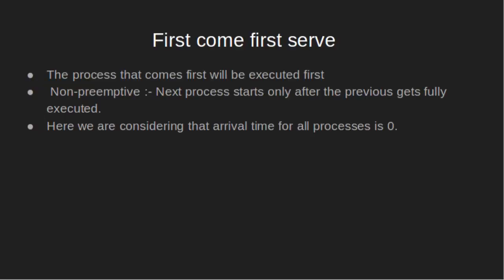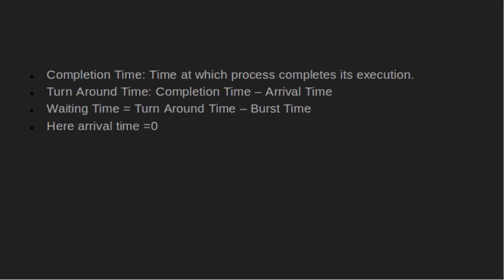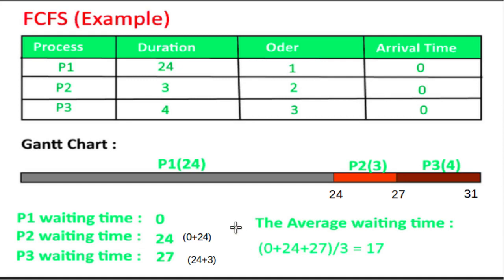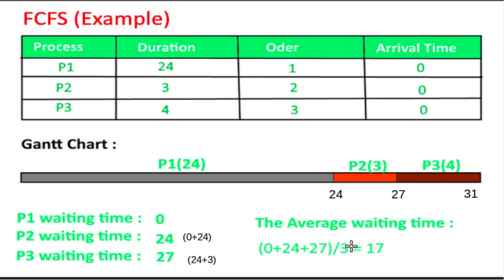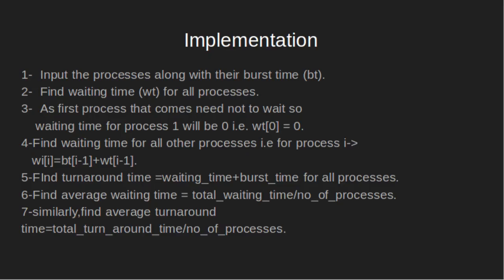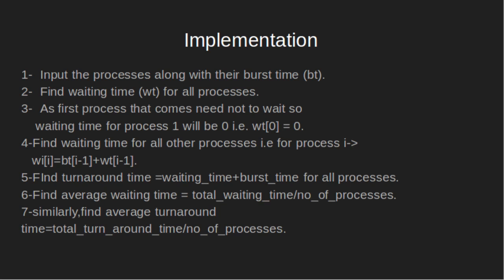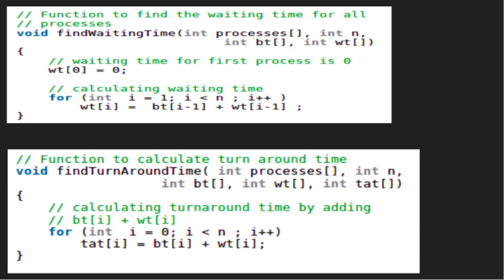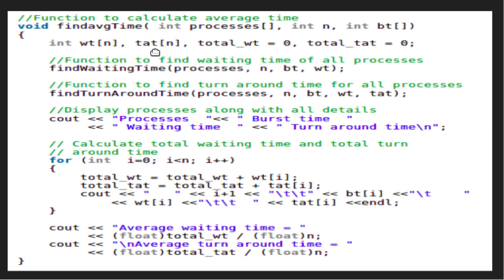Program for FCFS Scheduling | Set 1 | GeeksforGeeks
This video is contributed by komal kungwani.